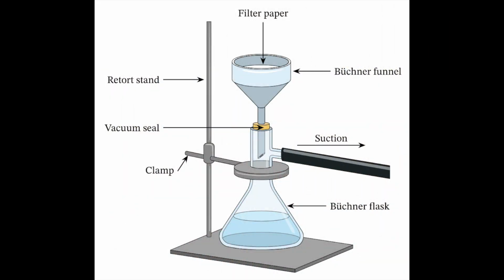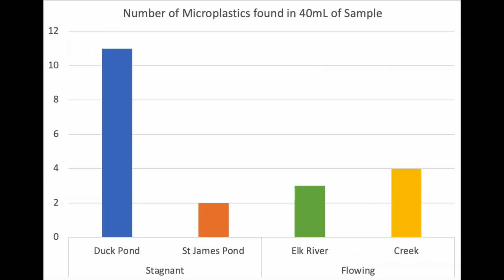Microplastics Lab Project Chemistry 101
Final Lab Project for Chemistry 101 class at St. Mary's College of Maryland
By Samantha Pena, Lexi Cooke, and Emma Sheppard